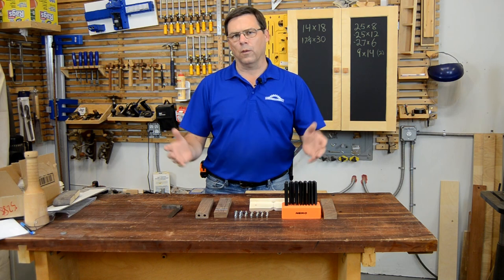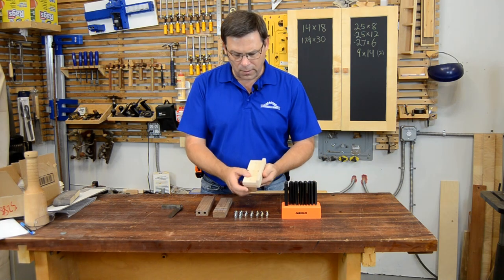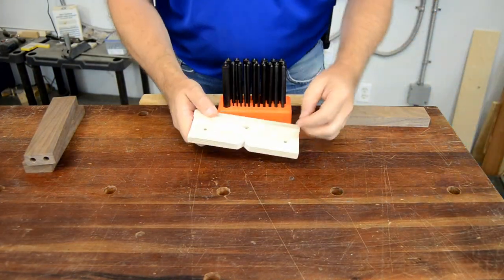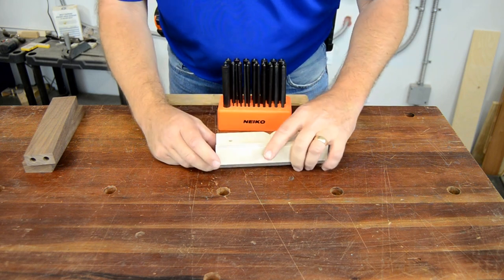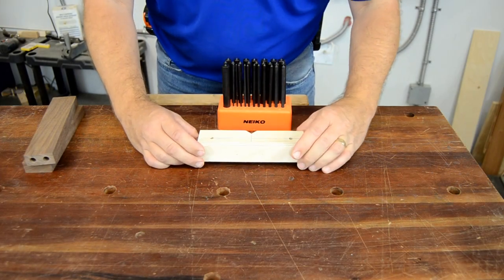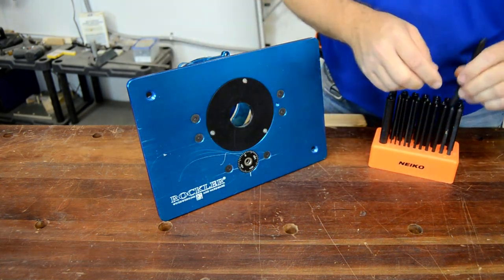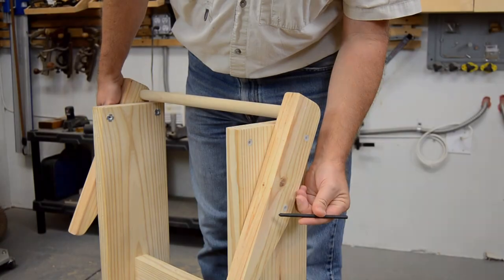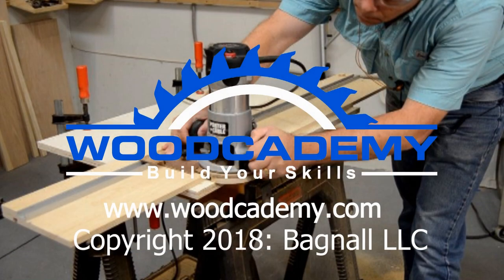Dowel Centers and Transfer Punches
Dowel Centers and Transfer punches perform similar functions, but each has advantages and disadvantages. Find out how to choose the right tool for marking holes in this short video.